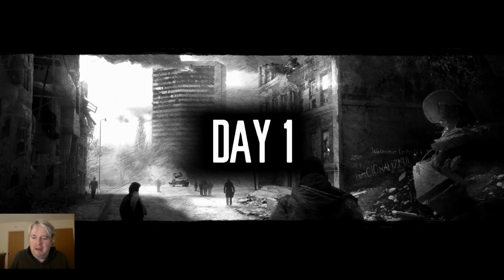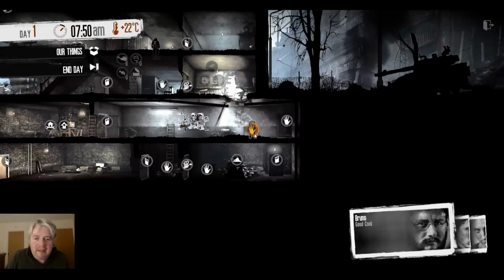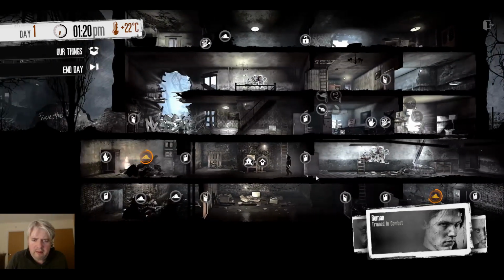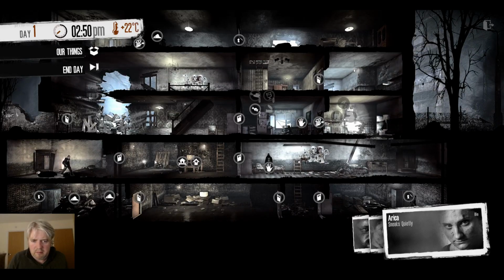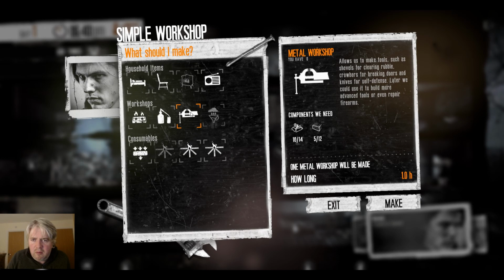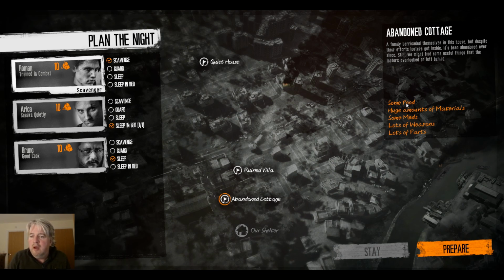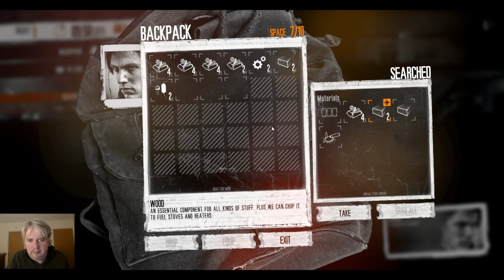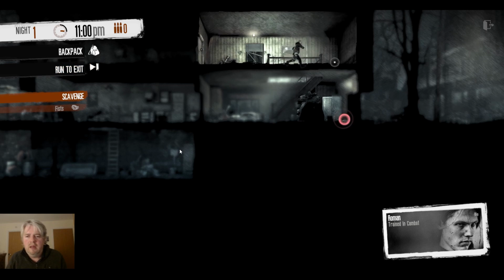This War Of Mine - Lets Play - Episode 1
Welcome to a new non-Football Manager series on the channel. We are playing the excellent survival game 'This War Of Mine'. We will be trying to keep our group alive for as long as possible.

In episode 1 we start to build some of the essential structures and have a fairly easy nighttime raid on an abandoned apartment.